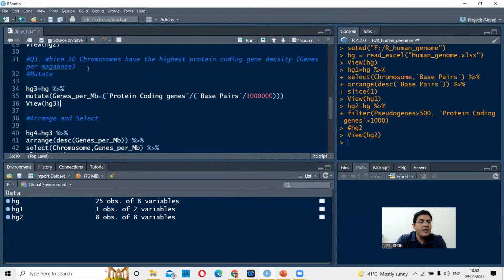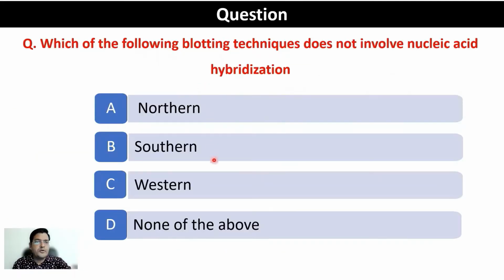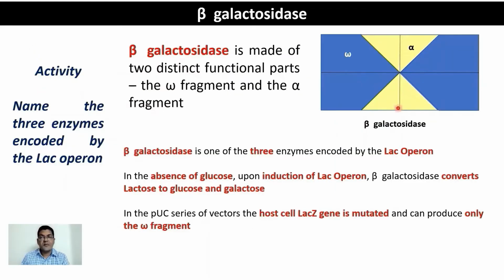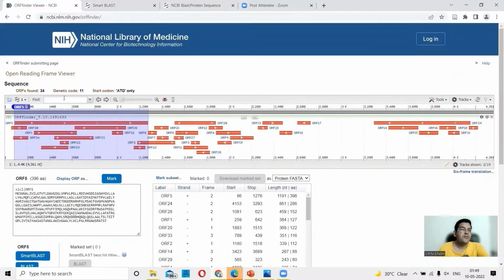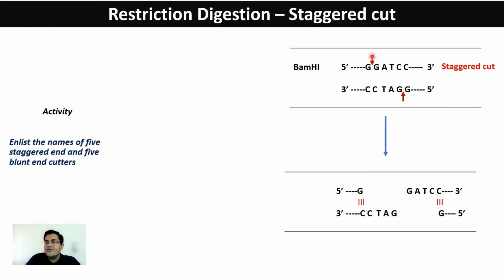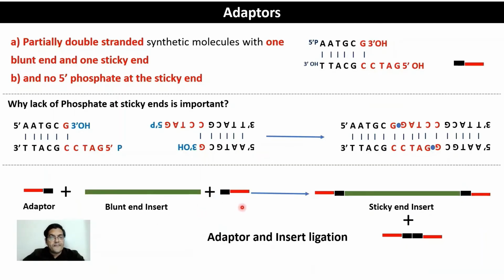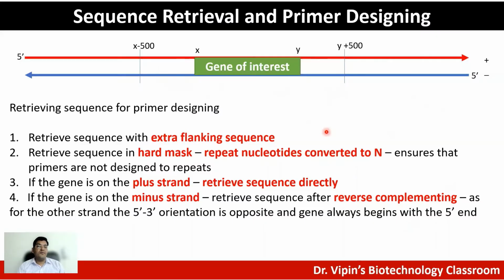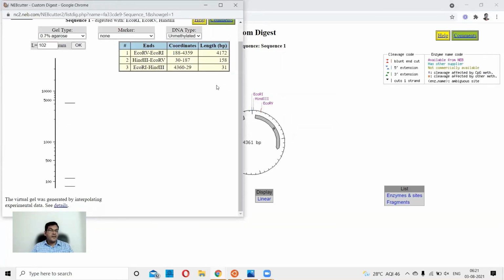Dr. Vipin's Biotech and Bioinformatics Classroom - 21k views, ~1600 subscriptions, 970watch hours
The idea is  to bring the latest and the best quality content in Biotechnology, Bioinformatics and Bio-data analytics to the widest audience possible. Check out this teaser for the diversity of topic covered.
Play lists